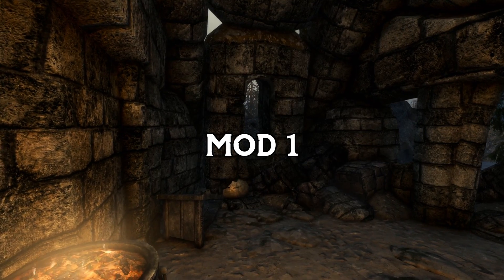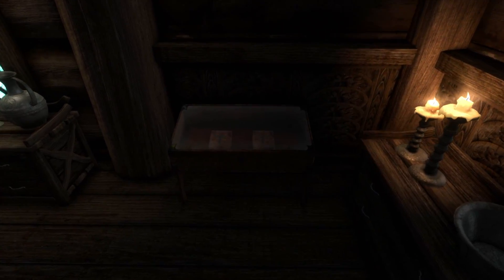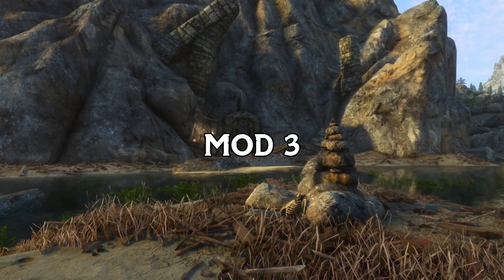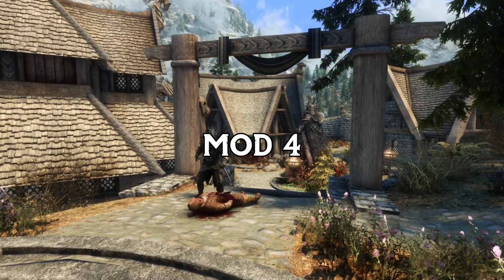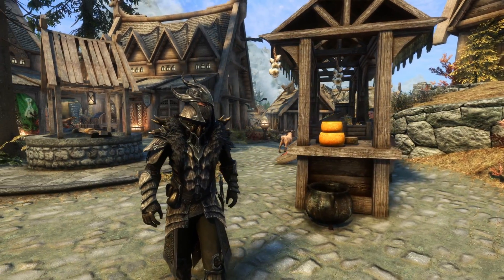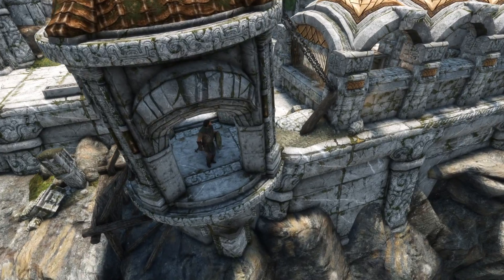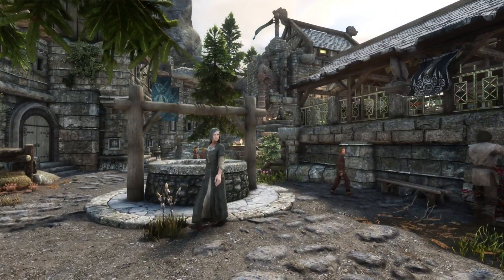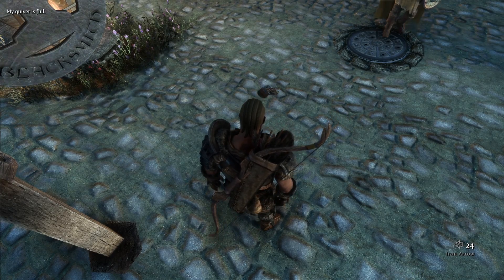6 Mind-Blowing Skyrim Mods You've Never Heard Of! | Hidden Gems Week 2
Welcome to Hidden Gems! I've scoured the Nexus for the past 2 years in search of fantastic mods, and have discovered many with shockingly few downloads. Be sure to endorse any mods you enjoy from this list!

Mod Links:
Vyn Exports - Ice Claws

Respectfully using concept art created by the late Adam Adamowicz, which can be found

Timestamps:

00:00 - Intro
01:00 - Vyn Exports - Ice Claws
02:32 - Portal - Dynamically Placed Teleportation SE
04:28 - Wuth Rein - An Ancient Nordic Hideout
05:52 - Veteran's Dragonscale Armor
07:37 - Legendary Cities - Tes Arena - Skyrim Frontier Fortress
10:59 - Arrow Limiter